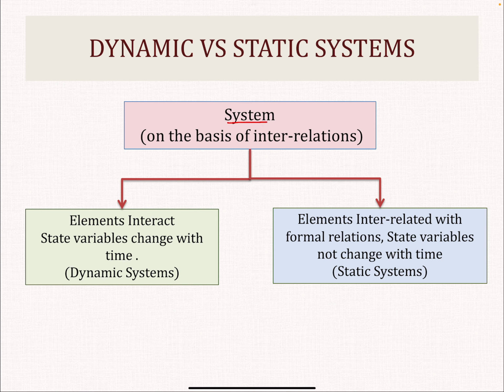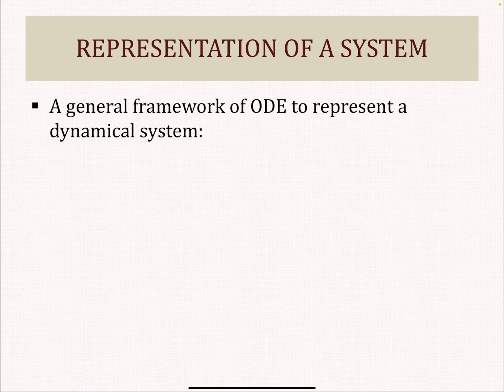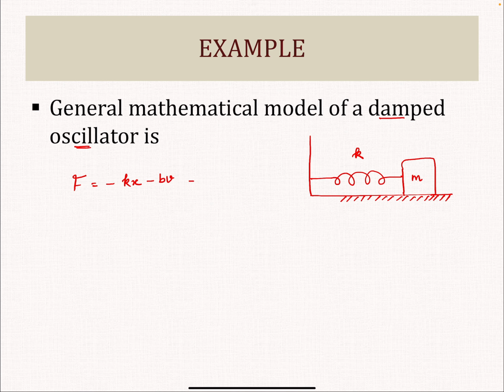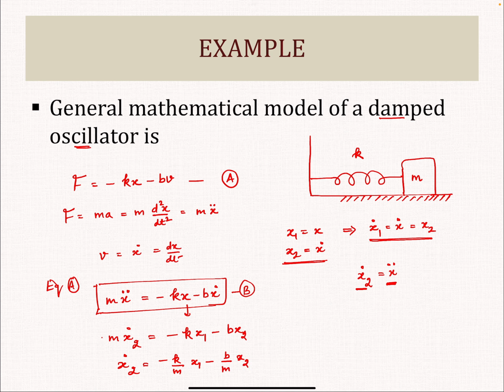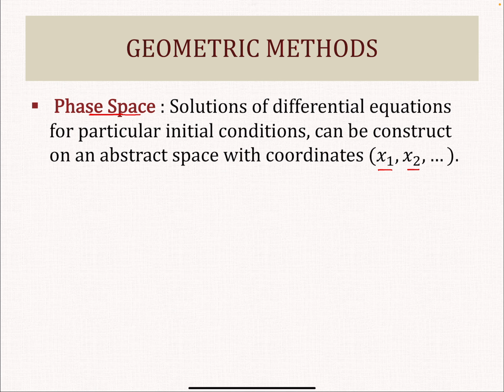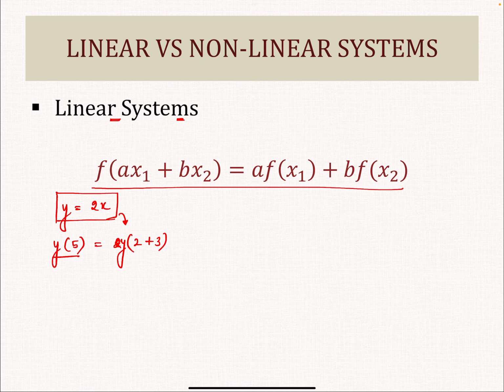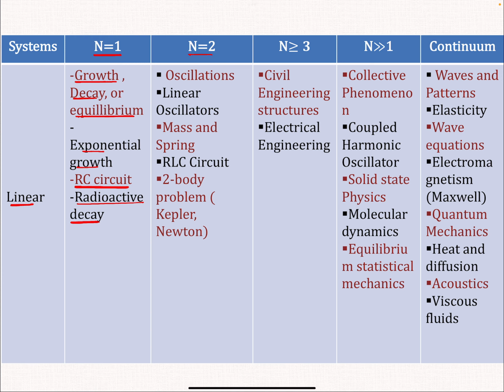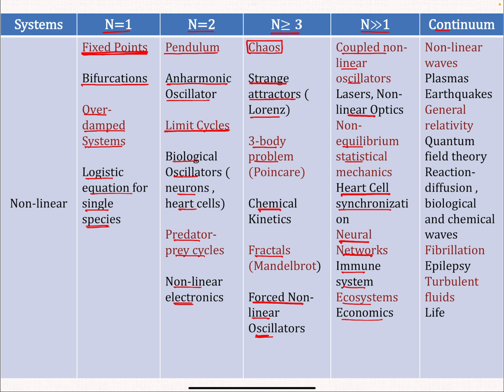1.1 Introduction || Nonlinear Dynamics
Introduction || Nonlinear Dynamics

The video describes overview of nonlinear dynamics